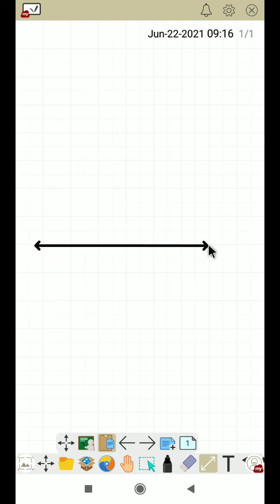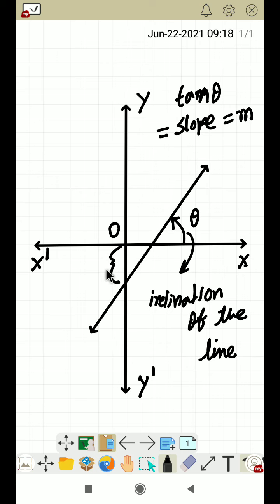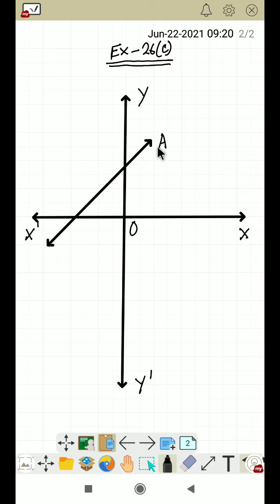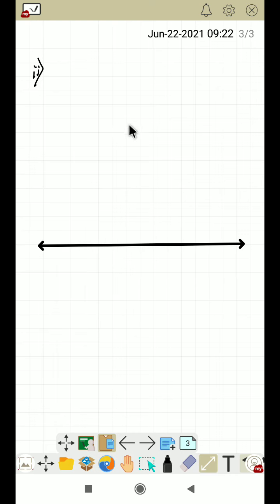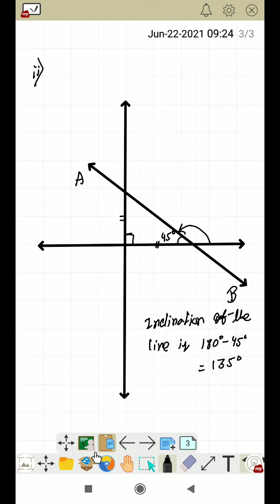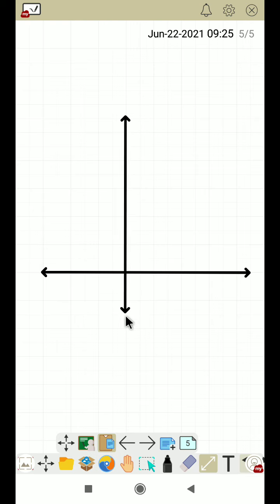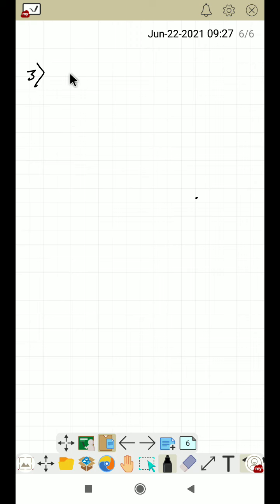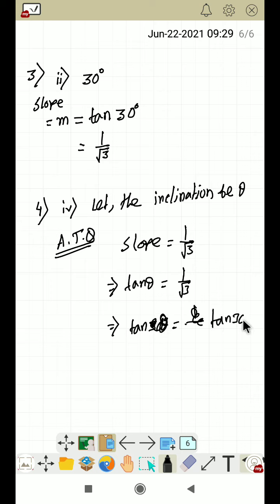Finding the slope and the y-intercept of a given line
Ex:26(C)